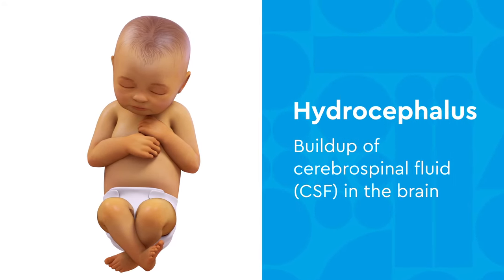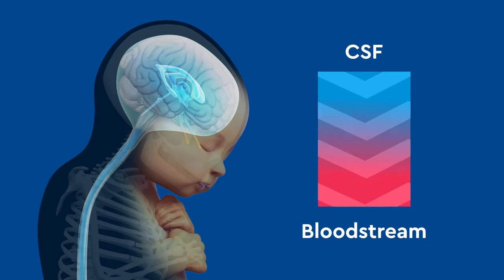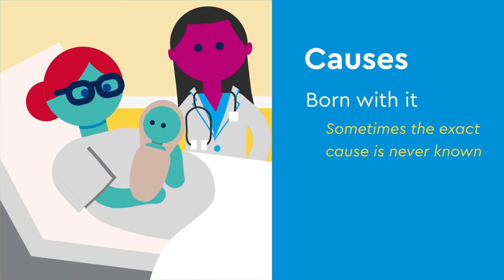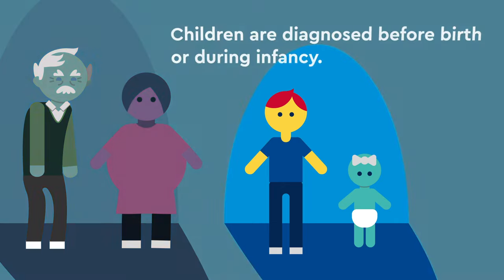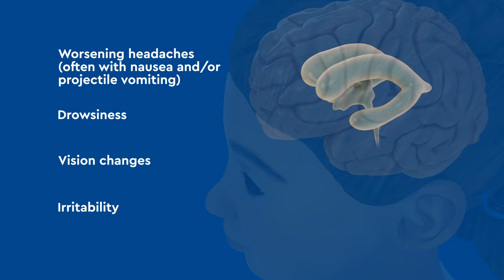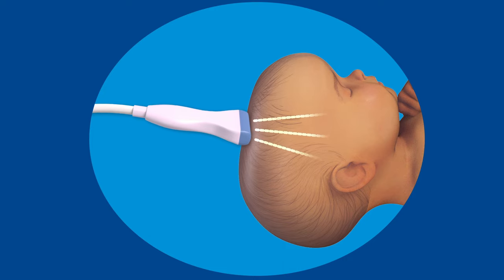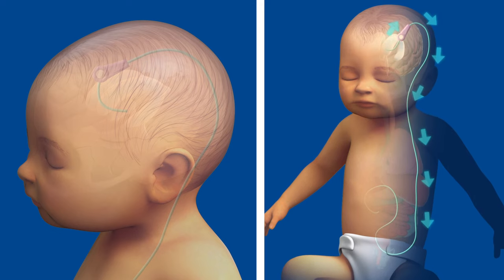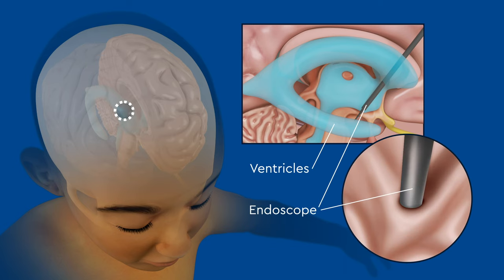What is Hydrocephalus and Why Does Fluid Build Up in the Brain?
What is hydrocephalus and how can it affect children’s brains? Hydrocephalus is a buildup of cerebrospinal fluid (CSF) in the brain, which can cause multiple issues for kids. With our pediatric expertise and prompt hydrocephalus treatment, kids can get the care they need.

In this video, learn about hydrocephalus symptoms, causes and how we treat kids with fluid on the brain. Children at different ages have different symptoms, so it’s important to understand what to look for. Treatment for hydrocephalus typically involves placement of a shunt, but we offer alternative treatments in some cases.